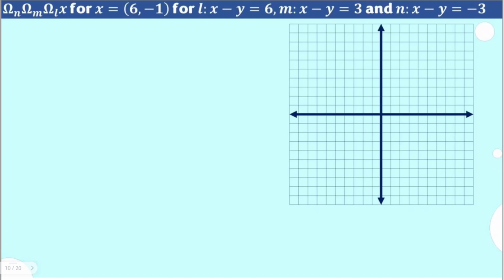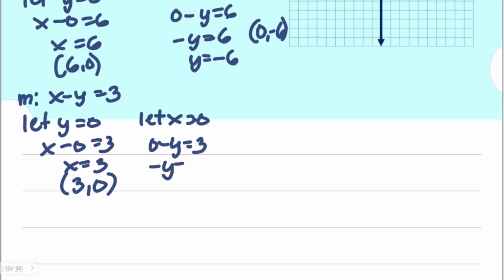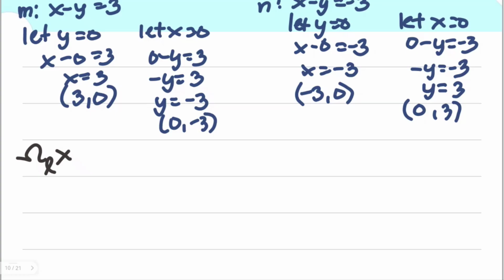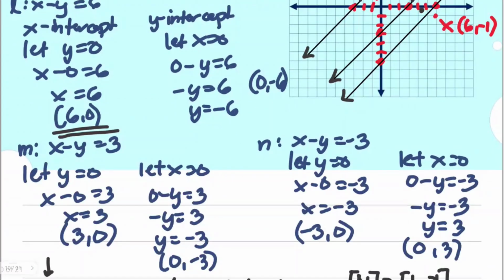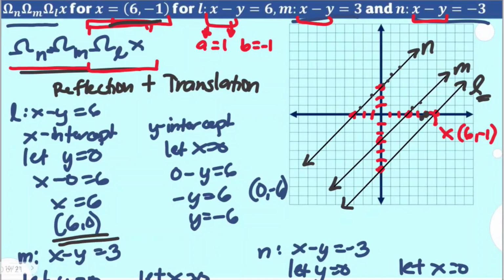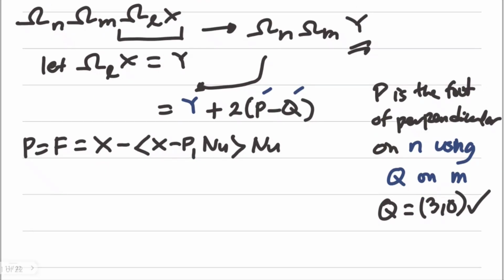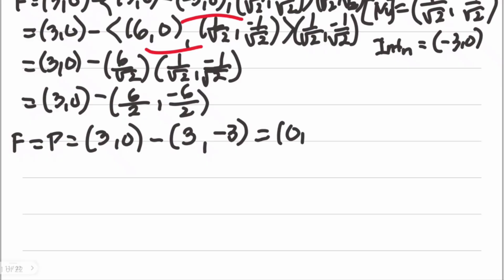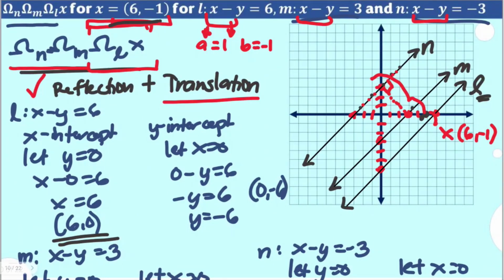𝛀_𝒏 𝛀_𝒎 𝛀_𝒍 𝒙 for 𝒙 = (𝟔,−𝟏) for 𝒍: 𝒙 − 𝒚 = 𝟔, 𝒎: 𝒙 − 𝒚 = 𝟑 and 𝒏: 𝒙 − 𝒚 = −𝟑 || Modern Geometry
𝛀_𝒏 𝛀_𝒎 𝛀_𝒍 𝒙 for 𝒙 = (𝟔,−𝟏) for 𝒍: 𝒙 − 𝒚 = 𝟔 || Congruence and Isometries || Modern Geometry